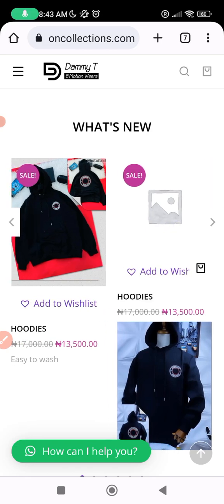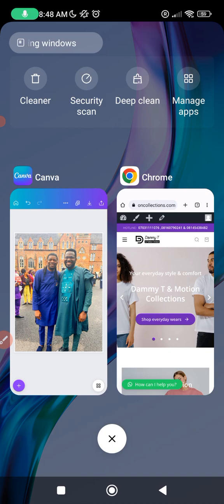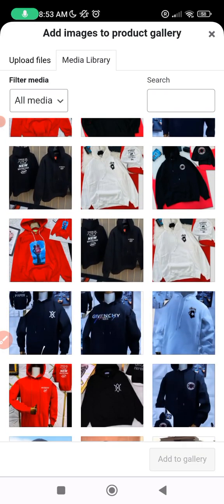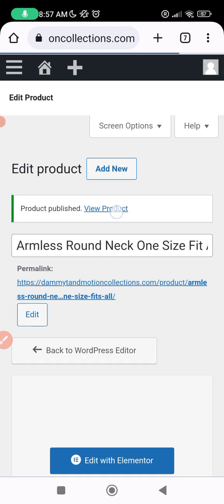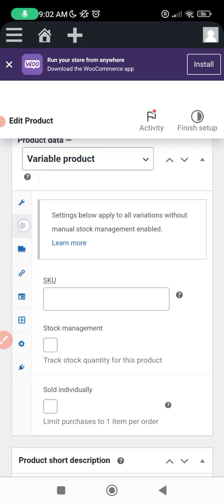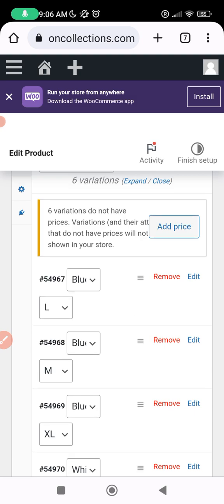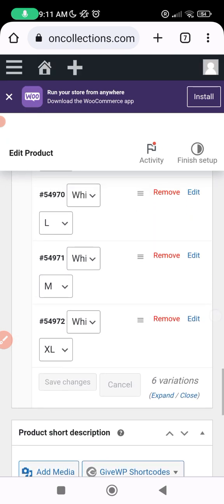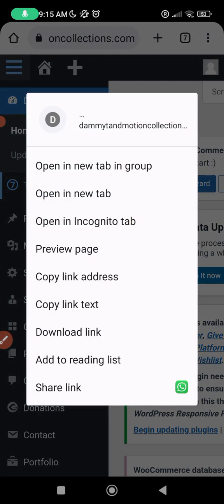How to Upload Products on WordPress e-commerce Website (Theme The7 Tutorial Mobile Version)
In this video tutorial, you'll learn how to upload Products on Wordpress e-commerce website.

The products would be uploaded using an Android Smartphone.

We will be using The7 Wordpress theme and the Elementor plugin.

You'll learn how to upload regular and variable e-commerce products.

It's going to be exciting.

Got questions? ask in the comments section